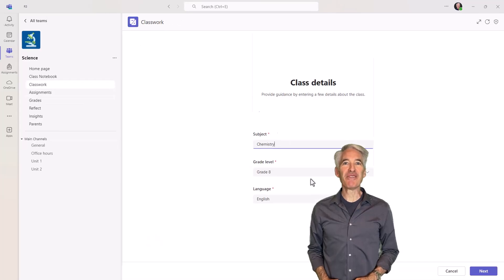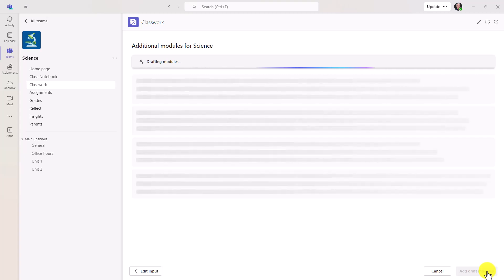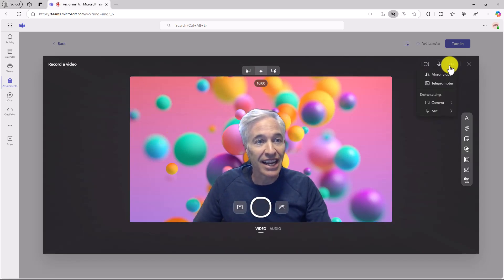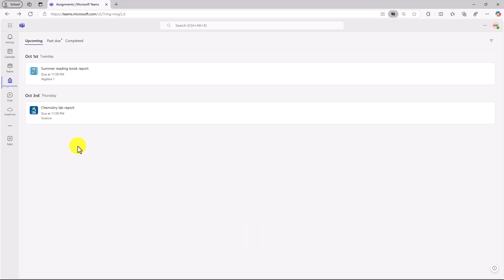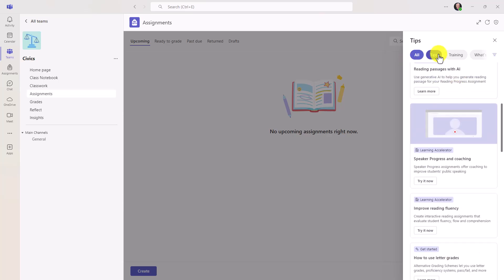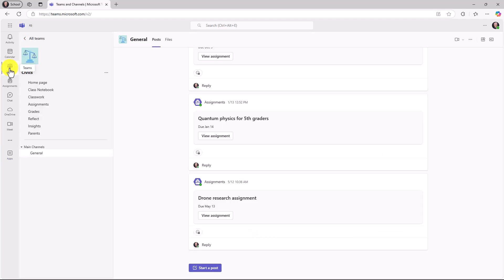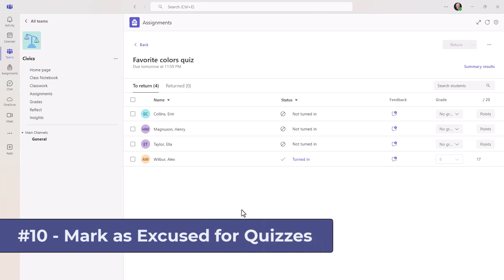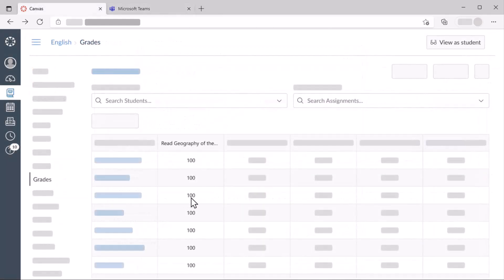11 new features in Microsoft Teams for Education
In this Microsoft Teams tutorial video, Mike Tholfsen shows the top 11 Microsoft Teams new features for Fall 2024, including new AI features in Teams Assignments. MS Teams Education new updates include a new Learning Accelerators entry point, Classwork AI module creation, Flip video in Teams Assignments, Quiz updates, and lots more. New features in Microsoft Teams Assignments are always rolling out and updating, so this can help you keep up with the latest additions. Learn more about signing up for Public Preview

✅ Canvas and Schoology LTI integration for Teams Assignments and Learning Accelerators

0:00 Introduction
0:13 New Create Learning Accelerators option
1:00 Classwork create modules with AI
3:27 Flip video in Assignments
4:54 Screen recording with video camera
5:49 Text PDF editing
7:11 Tips pane
8:19 Add parents with phone number and Parent Email approval
10:00 Parent login with phone number
10:48 Quiz: Custom Grading Schemes
11:49 Quiz: Mark as Excused: Excuse students from individual quizzes.
12:24 LTI integration for Assignments and Learning Accelerators for Canvas and Schoology

For more about Microsoft Education, our technology, and our mission,